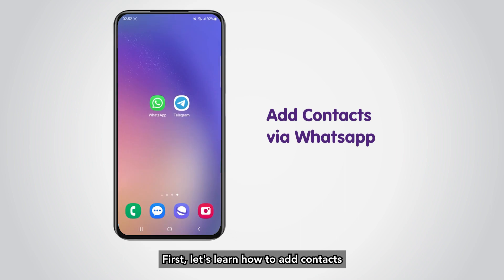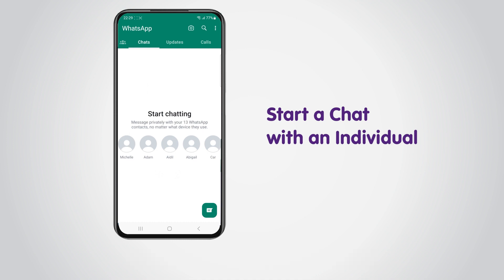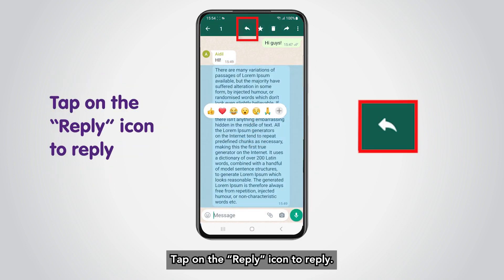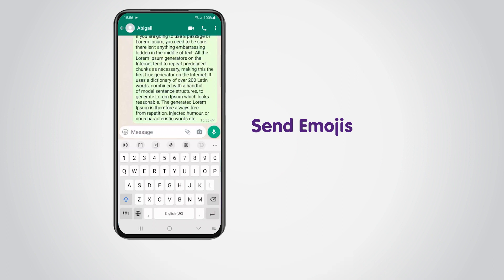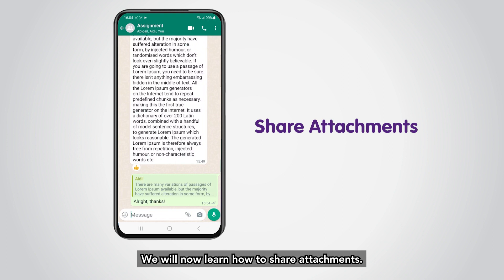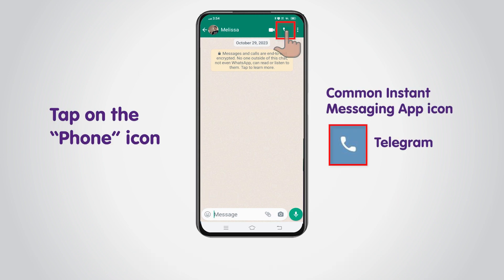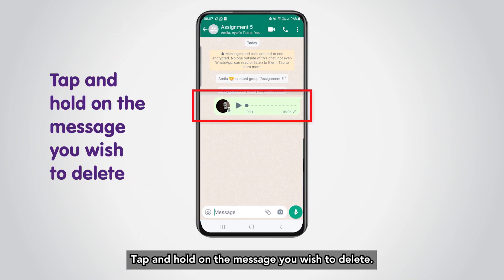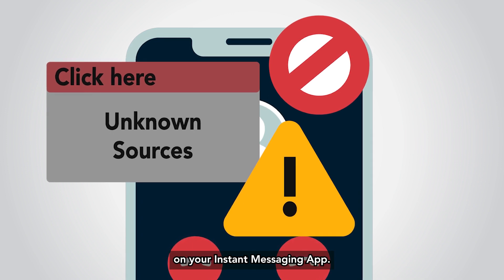Use instant messaging on your smart device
In this video, you will learn how to use instant messaging on your smart device.

Chapters:
0:00 Introduction
0:15 Add contacts
1:04 Start a chat
1:41 Reply to a message
2:15 Forwards a message
2:47 Send emojis
3:15 Give a reaction to a message
3:49 Share attachments
4:29 Use audio and video tools
5:23 Delete a message
6:08 Cyber Security Tips
6:29 Thank you for watching!

Want to know more about security in instant messaging?

Click here to view the rest of our videos:  @digitalforlifesg

If you have more queries or wish to learn other digital skills, visit us at your nearest SG Digital Community Hub or call us at 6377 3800 to make an appointment.

Credits: This resource takes reference from publicly available content on Meta's platforms.